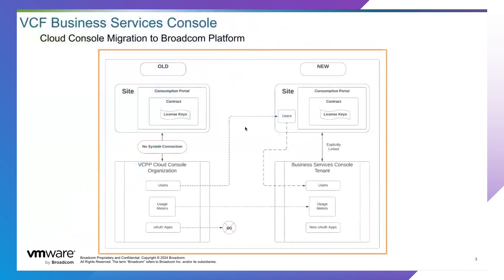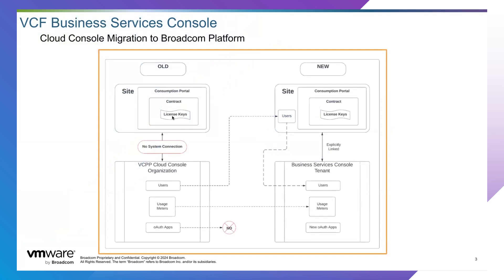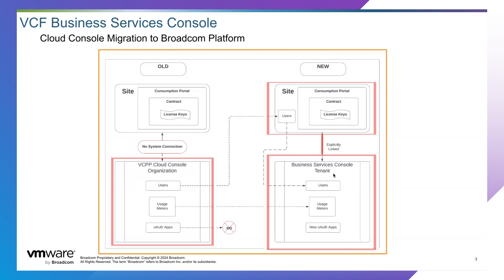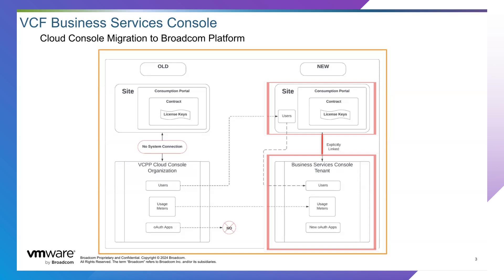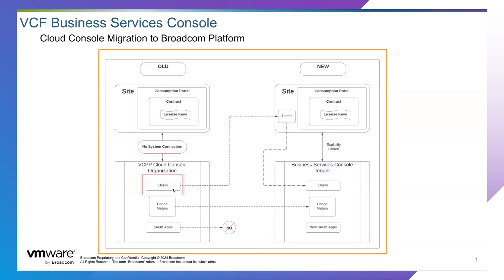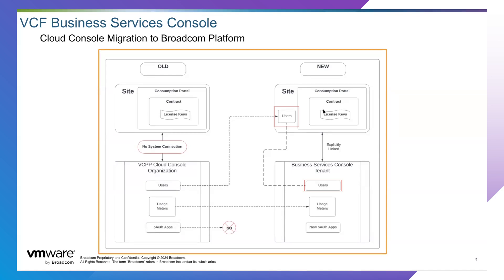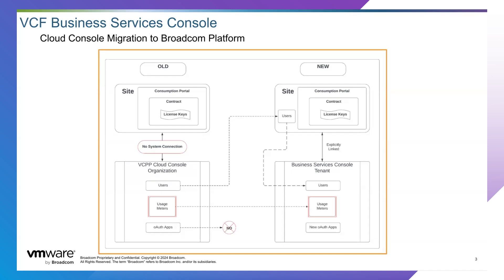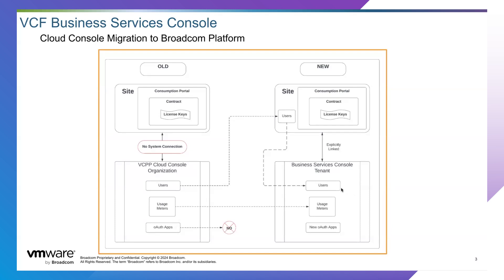VCF Cloud Console Migration Overview of changes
Watch this video to understand what changes are coming in Spring 2025 with the VCPP Cloud Console migrating to the new VCF Cloud Console.